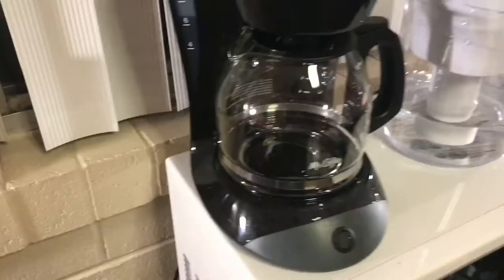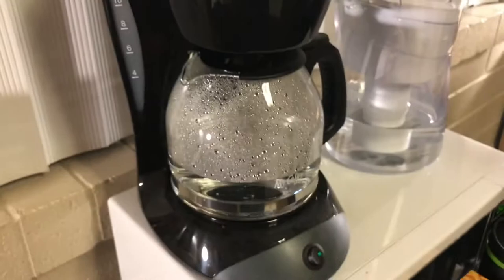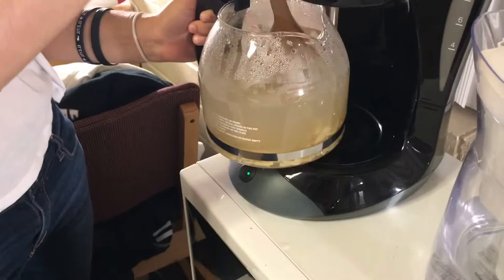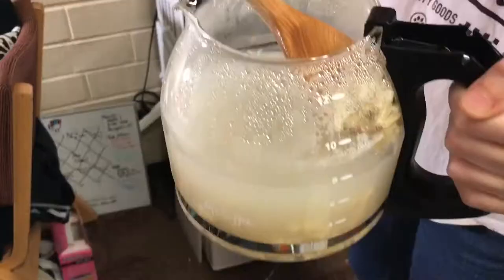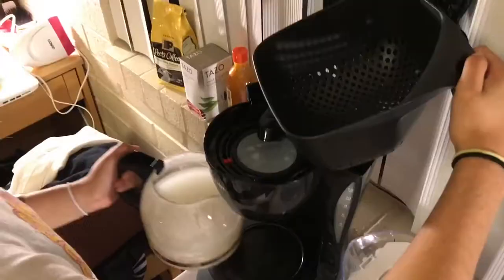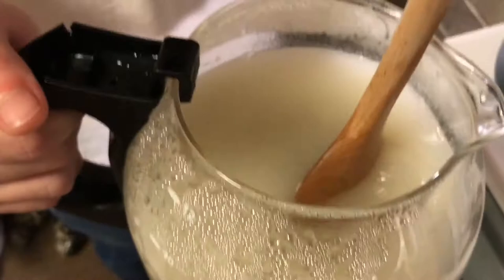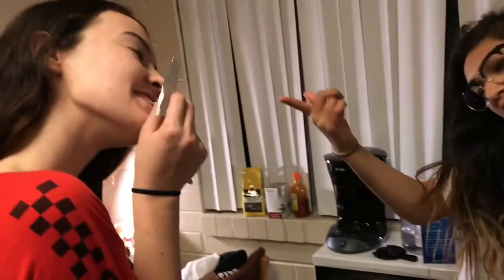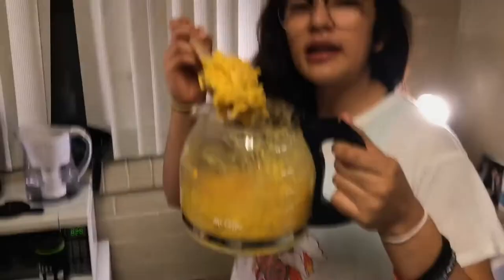Poor College Cooking: S1 Ep1 Coffee Pot Mac n Cheese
We were hungry and lazy to go to the common kitchen so we put my theory to the test, Can we make Mac n Cheese in a coffee pot?

If you couldn’t tell, we were obviously bored out of our mind